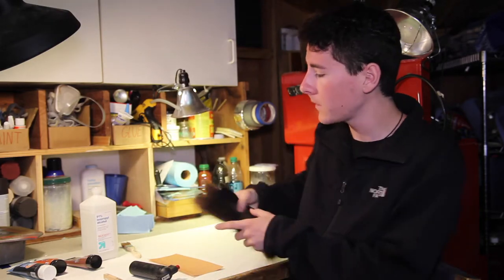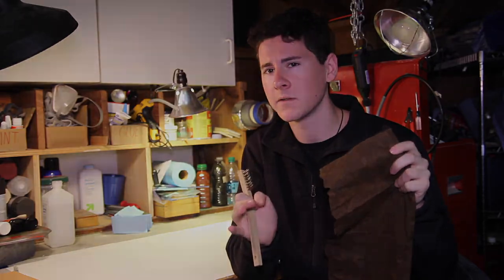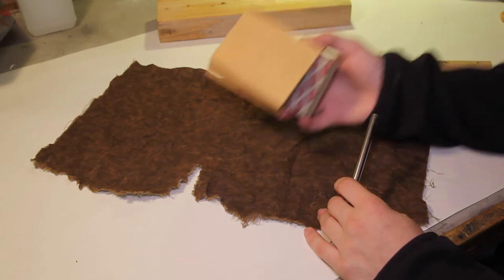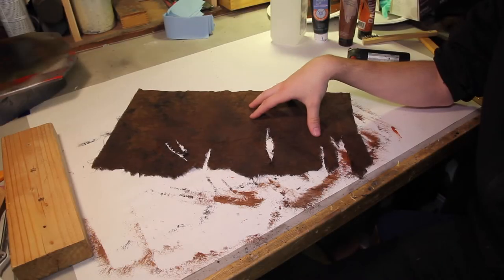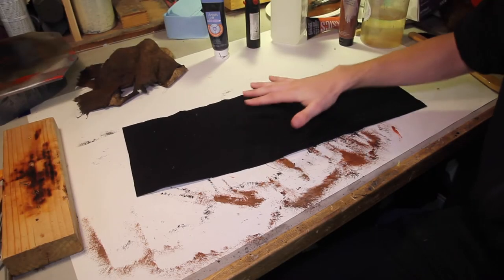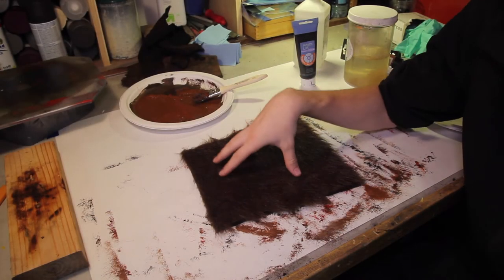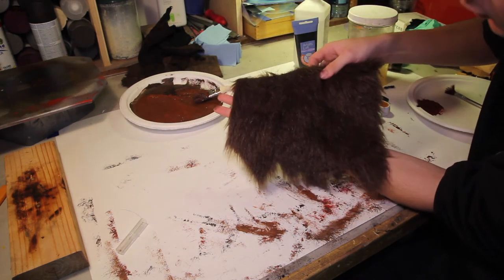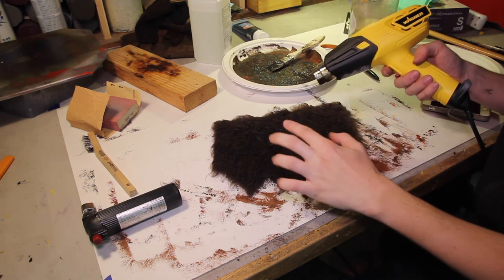Weathering Fabrics (cotton, flannel, and fake fur)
This video will show how I weather my fabrics for props and costumes. Its pretty simple and can really make your costume pop. I believe with the right weathering you can make your prop or costume go from cool to absolutely amazing.